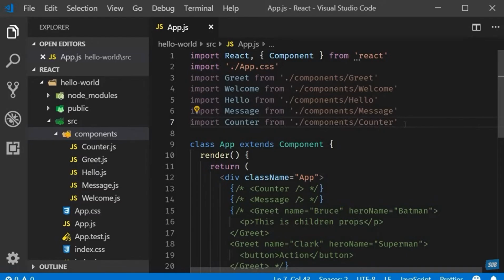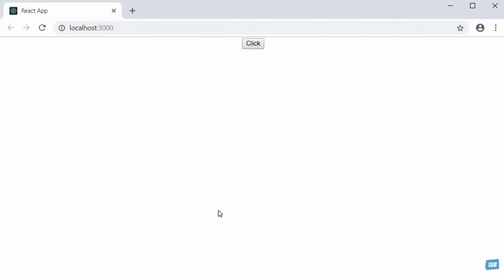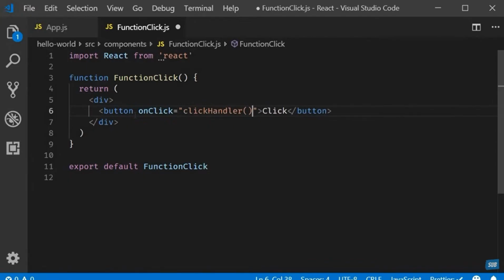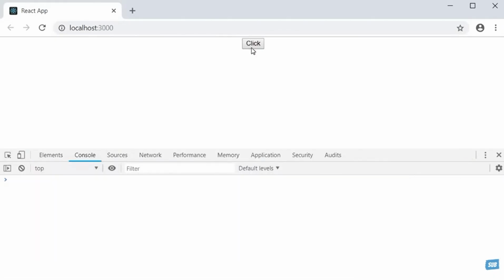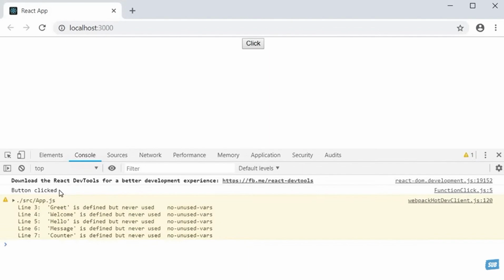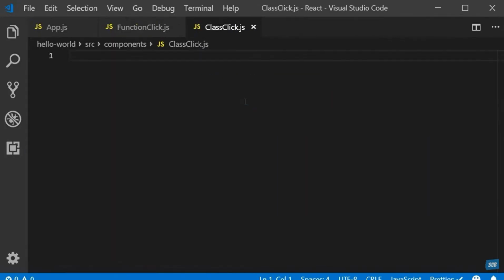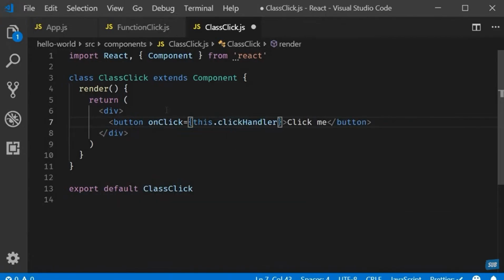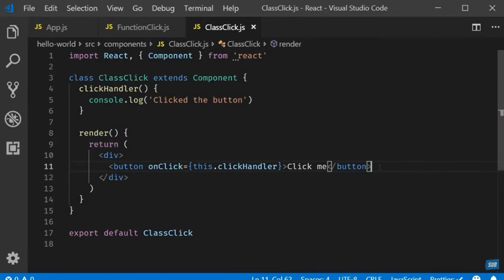ReactJS Tutorial - 10 - Event Handling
Any web application you create typically tends to have user interaction. When the user interacts with your app, events are fired.
For example, mouse clicks, mouse over, key press, change event and so on. The application must handle such events and execute the
necessary code. In this video, lets see how to handle events in React.